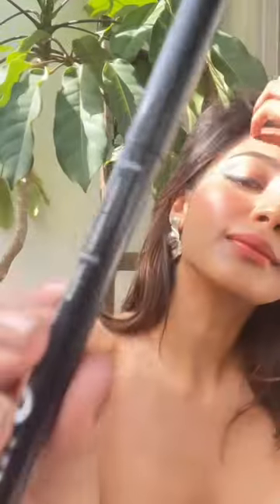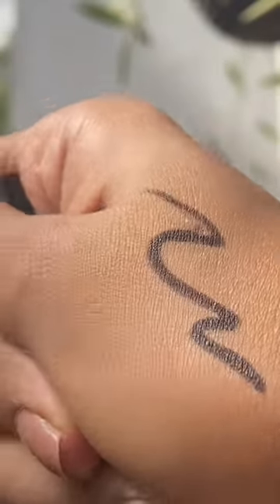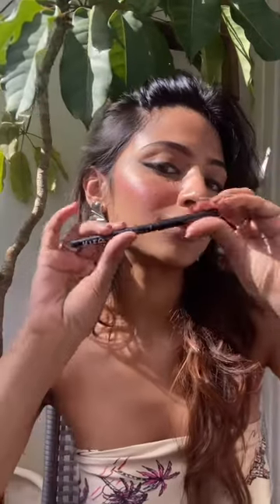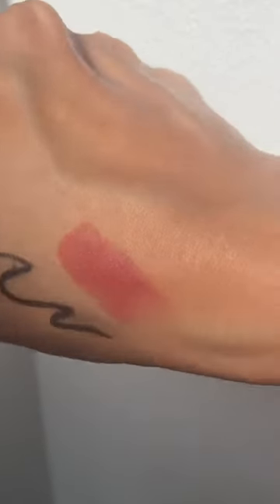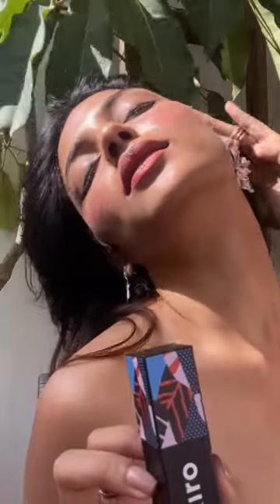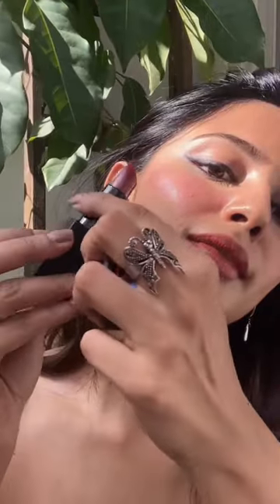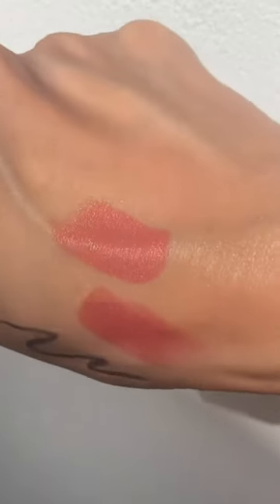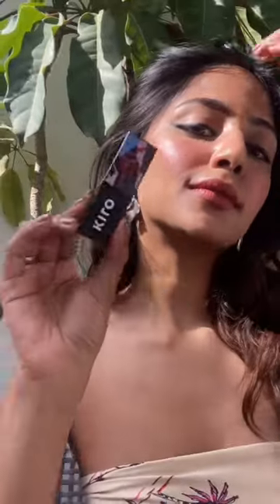Get Your Festive Glam On with @rachenstephen! 🎄✨ | Kiro's Minimal Chic Kits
🎉✨ Hey there, Kiro Cuties and merry makeup mavens! 🎅🌟 Get ready to sleigh the festive season with the ultimate glam inspo from the fabulous @rachenstephen and Kiro's oh-so-cute curated kits! 🎄🛍️

Have a holly, jolly time exploring these magical must-haves:

🍑 Lush Moist Matte Lipstick - Dusky Peach & Ginger Tea 🍯: Pucker up, peachy style! These lip shades are sweeter than a gingerbread house. 💄🏠

🖤 Intense Glide Gel Kajal - Extreme Black 🖋️: Smudge, smoulder, and steal the spotlight with eyes that are all about drama! 🔥👀

✨💫 It's all about embracing your inner festive fairy with Kiro's fabulous flair! 💫✨

About Kiro:
Embark on a journey into the world of Clean Beauty with KIRO. An everyday clean makeup brand free of toxins and parabens. Presenting a variety of high-performance vegan makeup products for all skin tones. It is infused with natural skincare actives like Jojoba Oil, Avocado Oil, Vitamin C, Shea Butter, and many more. Indulge in skin-friendly clean makeup with KIRO.

Discover KiroBeauty on all social media platforms and show us some love with KiroLove